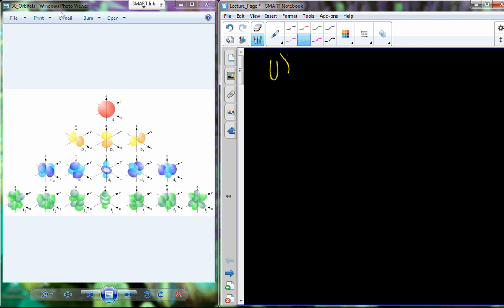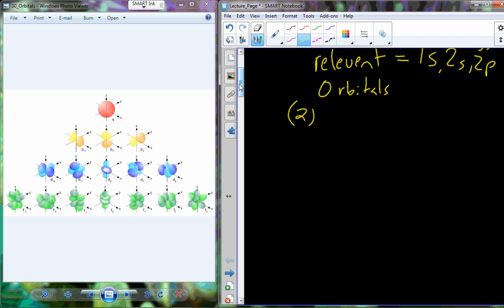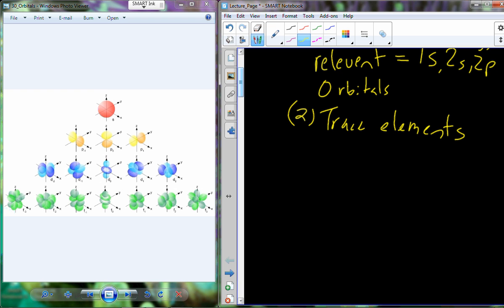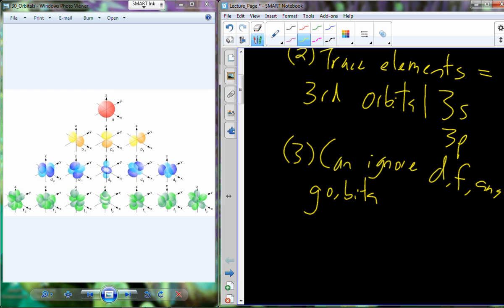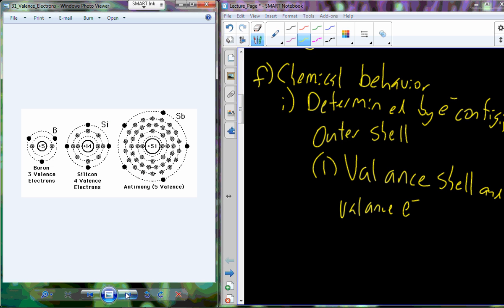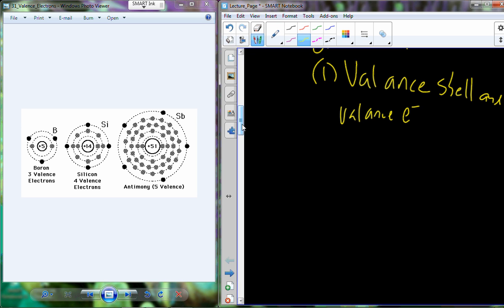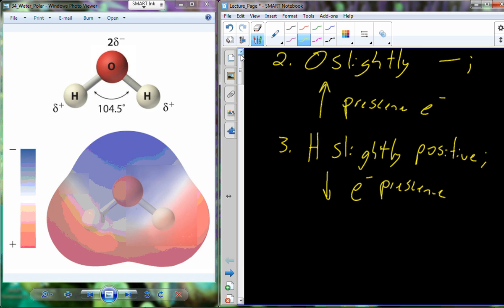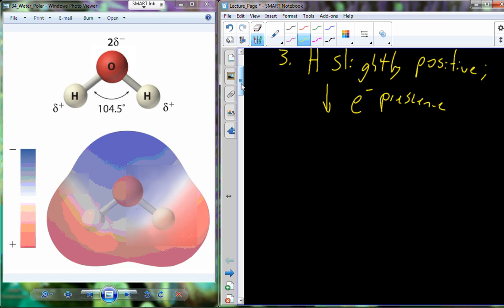Lecture 6 BI 107